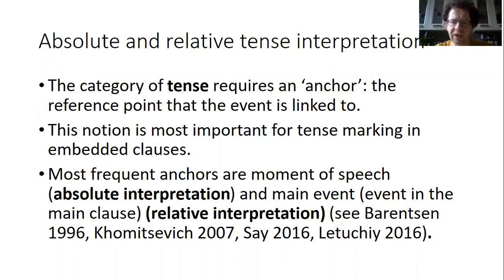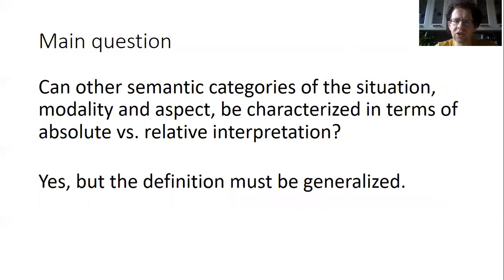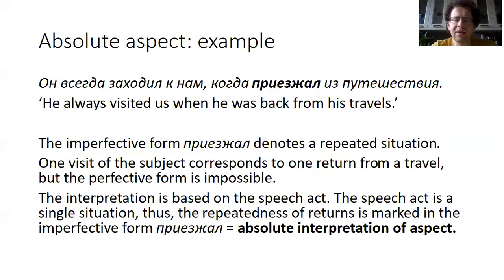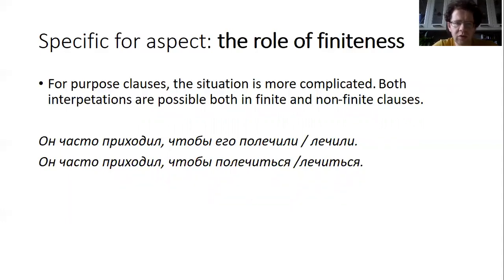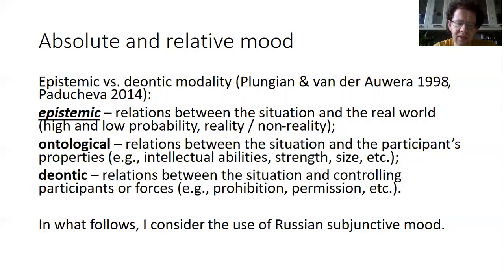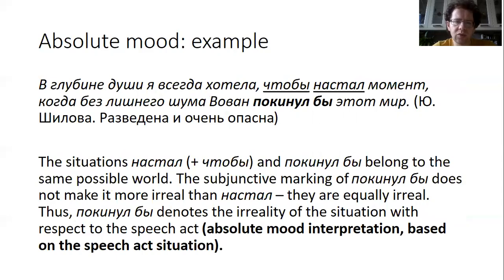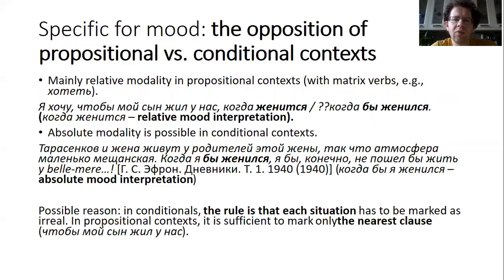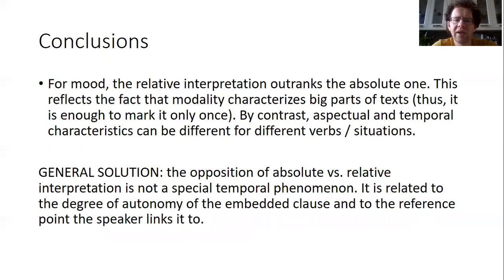День 4. 20.06. Стендовые доклады. Letuchiy Alexander В., The analogues of tense interpretation in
The analogues of tense interpretation in Russian embedded clauses: absolute vs. relative modality, absolute vs. relative
Letuchiy Alexander